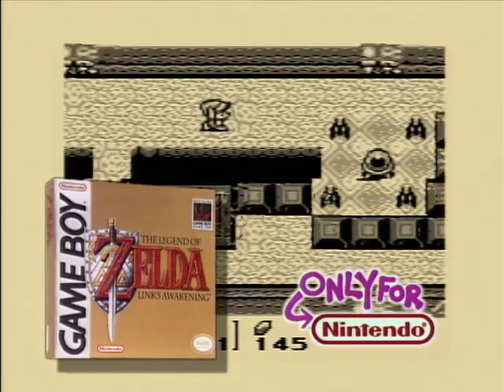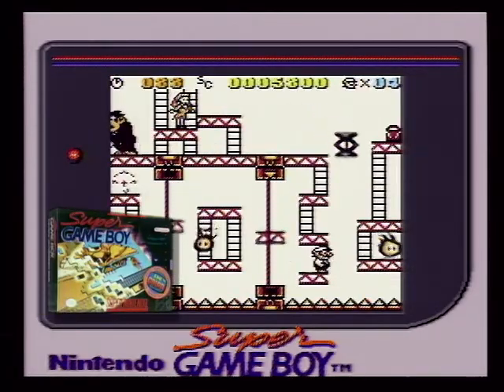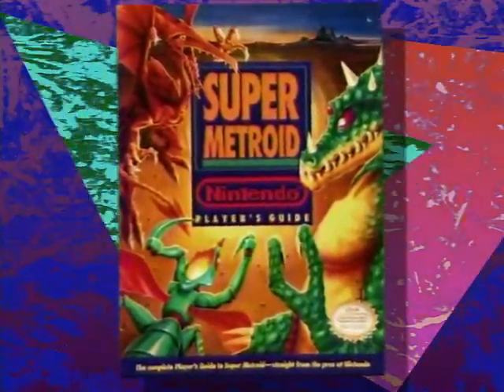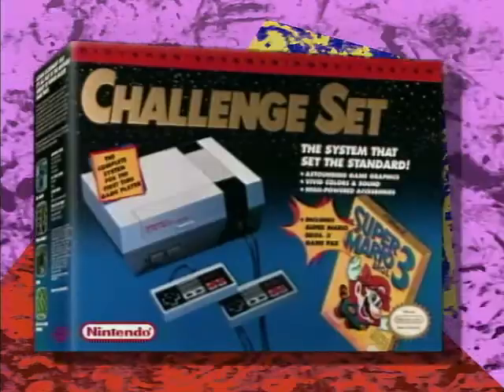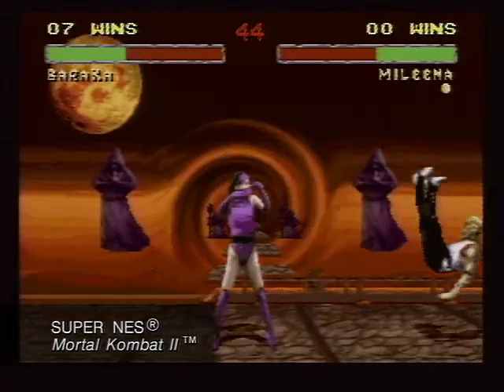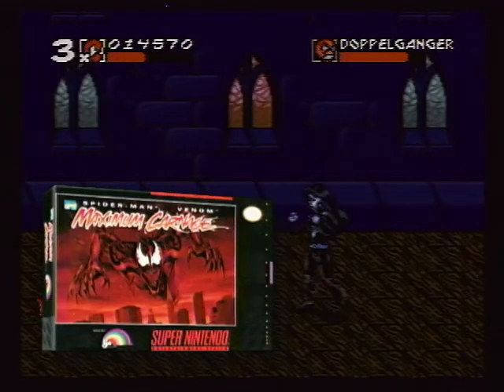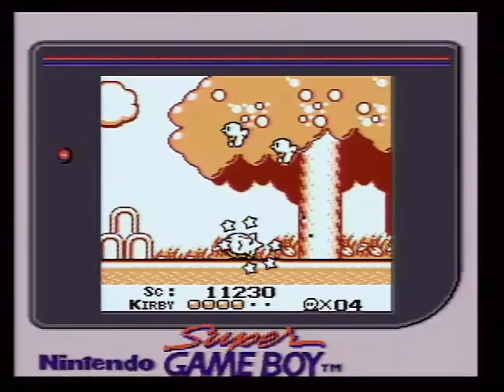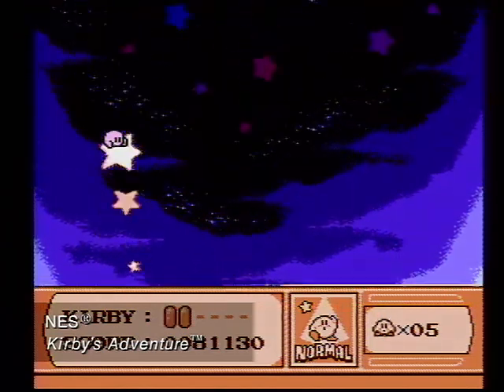Nintendo Power Previews V9 - Domesday Duplicator